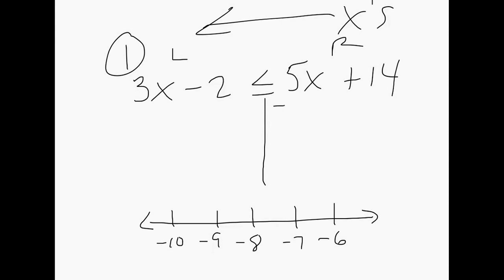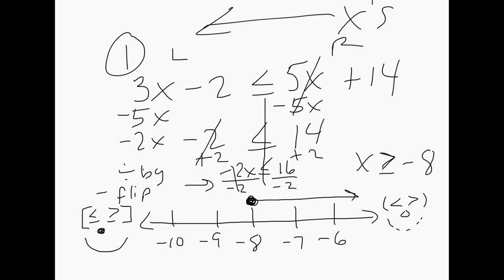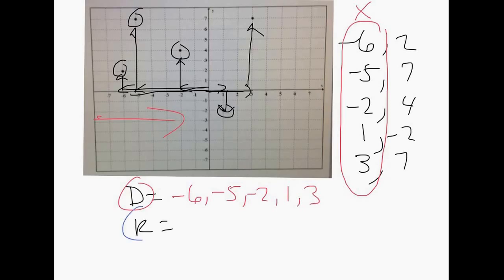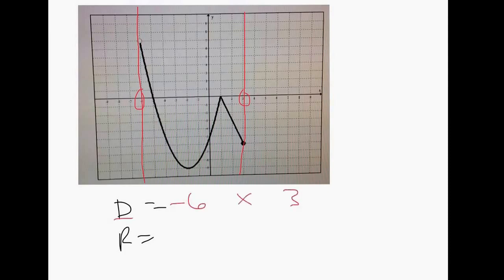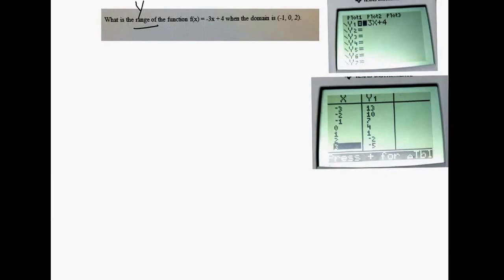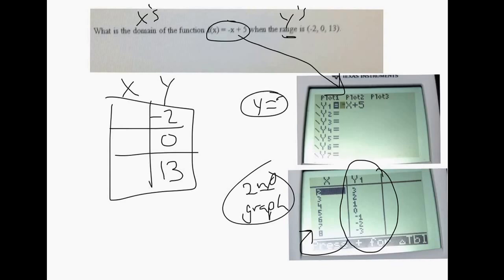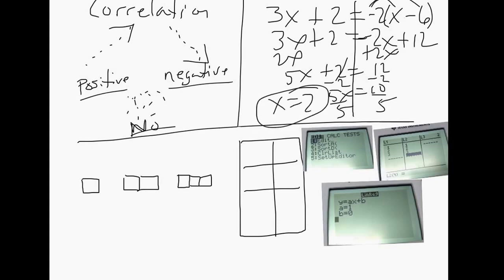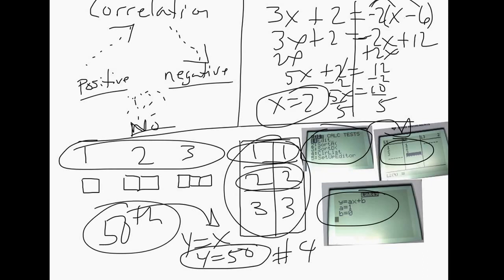Unit 3 Test Review 10-21